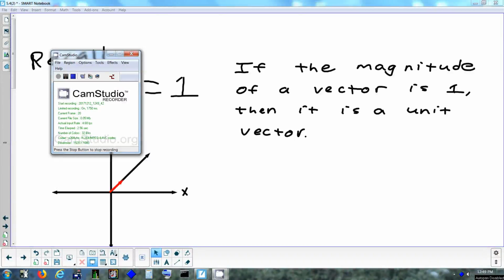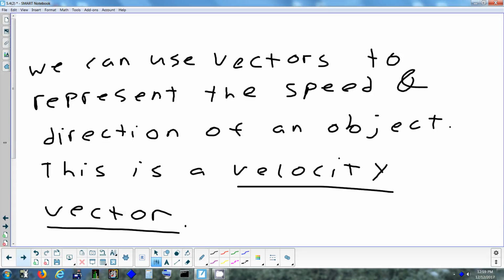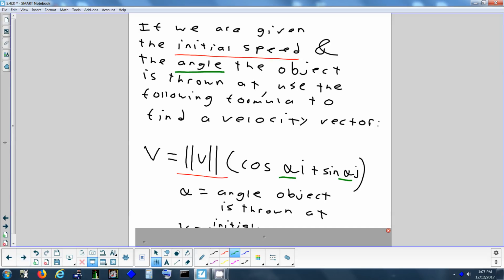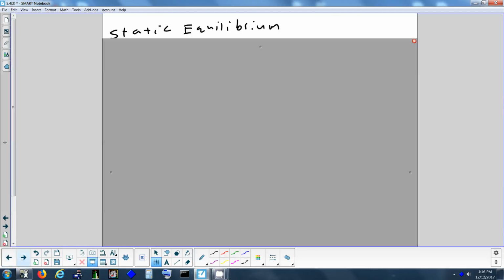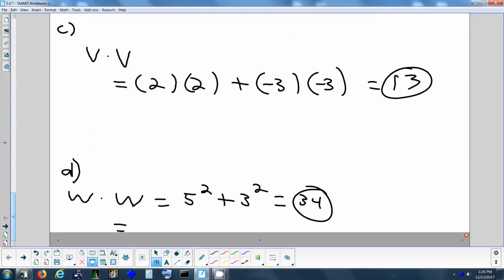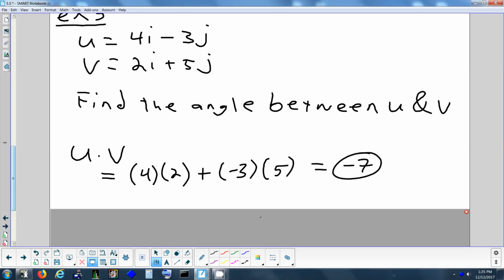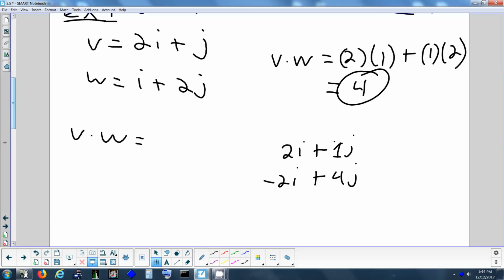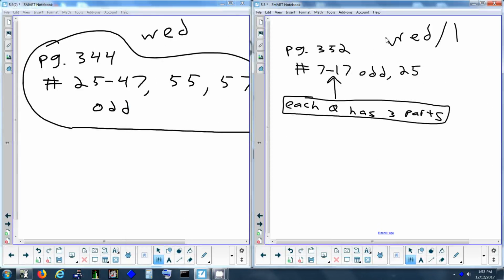5.4(2) & 5.5 Intro to Vectors & Dot Product 12-12-17